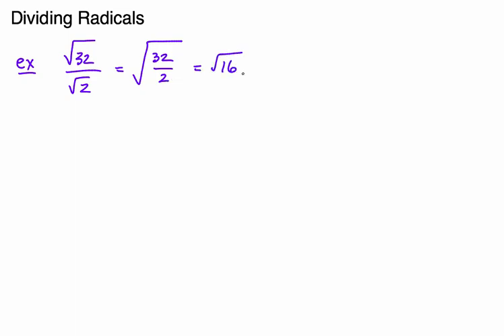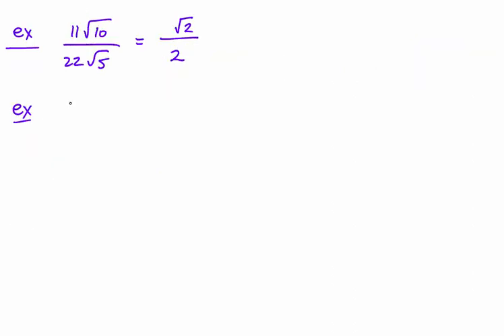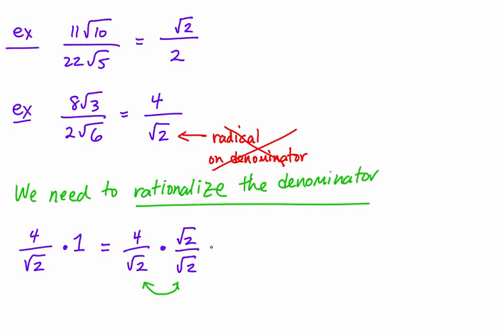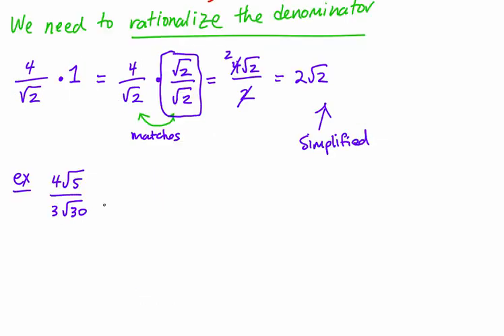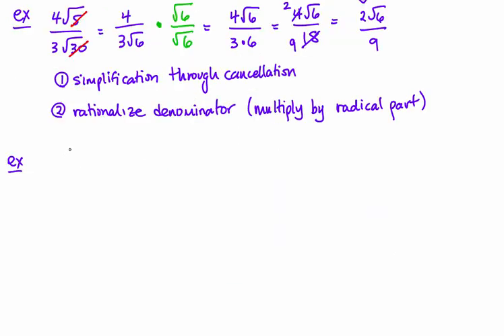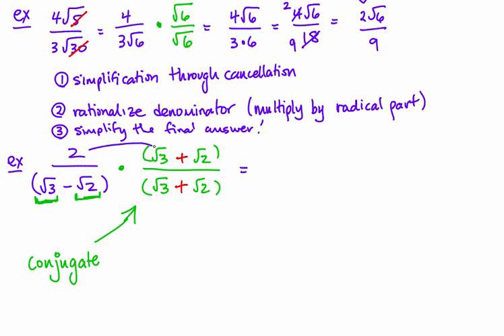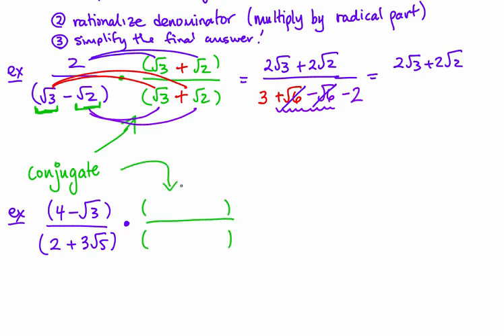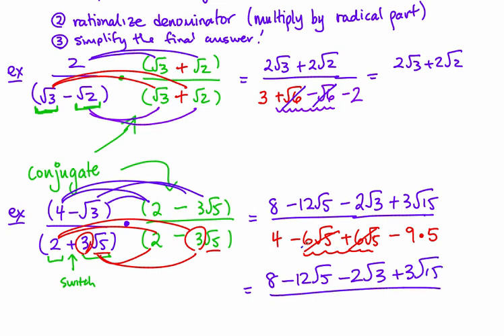PC 11 Lesson Division of Radicals